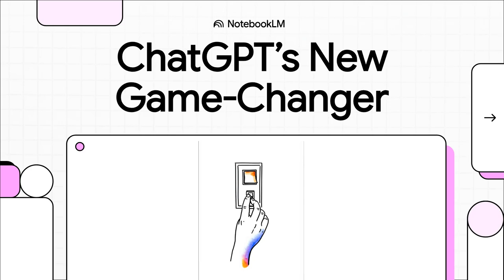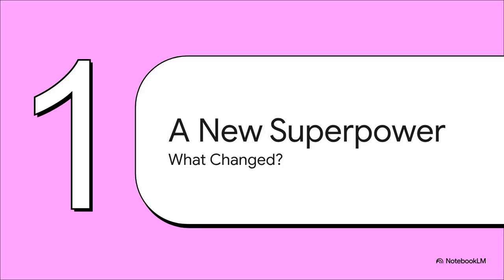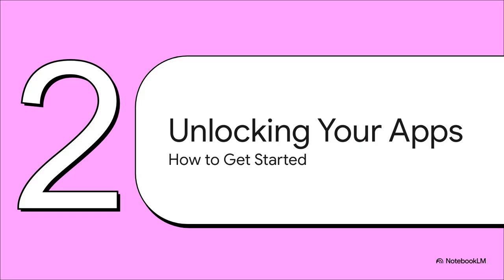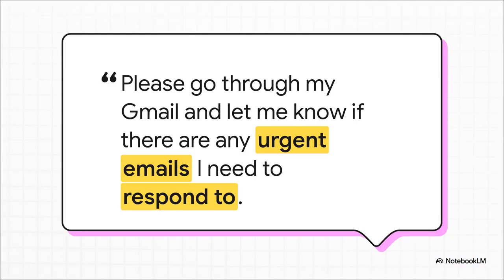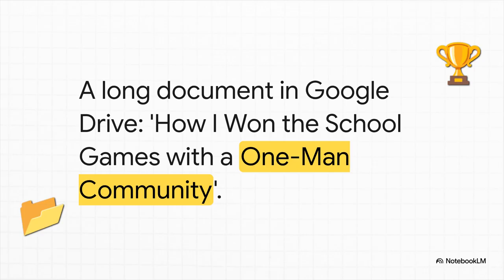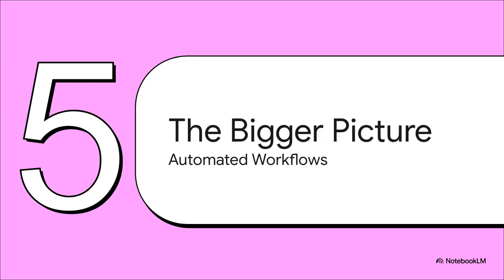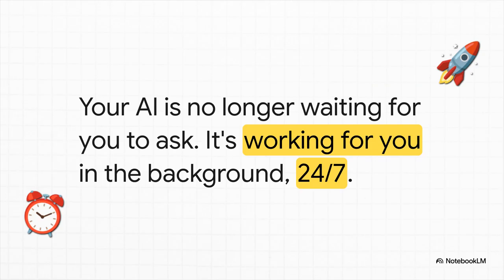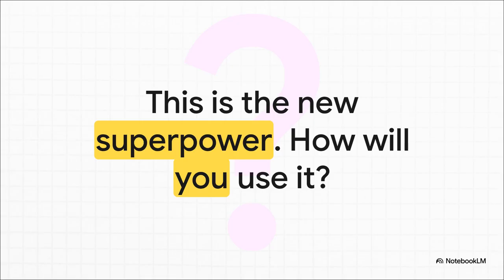GPT 5 Game-Changing Feature – The Future of AI is Here!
The video about significant new feature for ChatGPT, enabling it to **directly interact with various digital connectors** like Gmail, Google Calendar, and Google Drive. Users can now command ChatGPT to **access, summarise, and even act upon information** within these applications, such as identifying urgent emails or scheduling tasks. This functionality extends to platforms like GitHub and HubSpot, allowing for **automation of code review, lead management, and CRM data analysis**. The video demonstrates how users can **automate daily tasks** and integrate multiple connected apps for **enhanced productivity**, highlighting the ability to schedule these interactions for ongoing convenience. Furthermore, it touches upon the **beta feature of creating custom tool connections**, suggesting a broader scope for ChatGPT's integration capabilities.